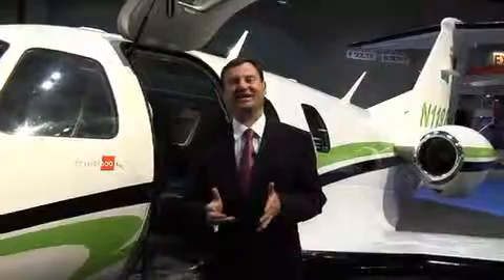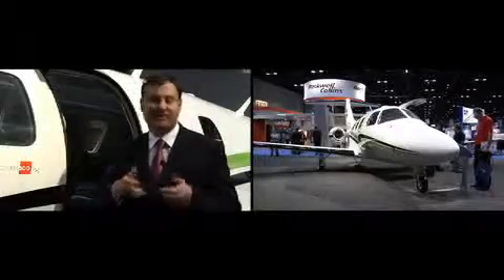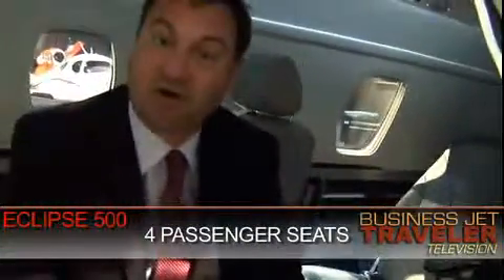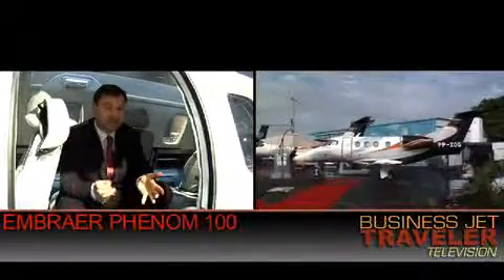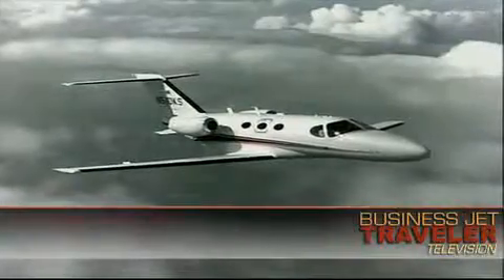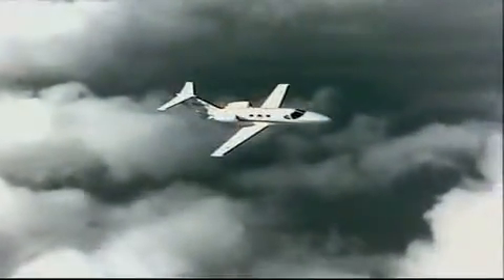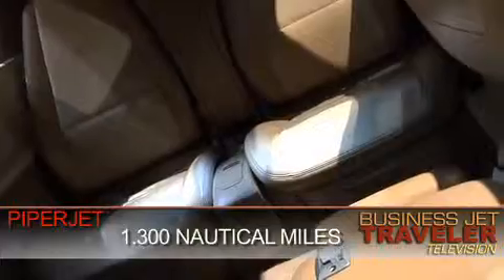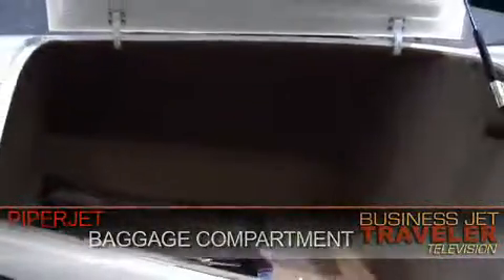BJT VLJs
THIS SEGMENT COMPARES THE OPTIONS FOR THESE SMALLER AIRCRAFT AND HOW THEY MEASURE UP AGAINST ONE ANOTHER.